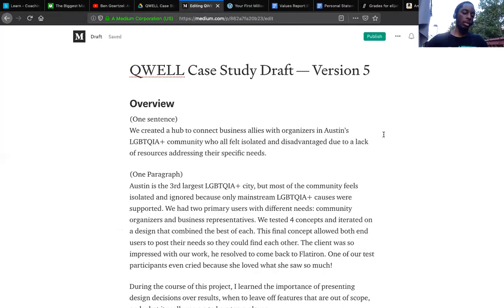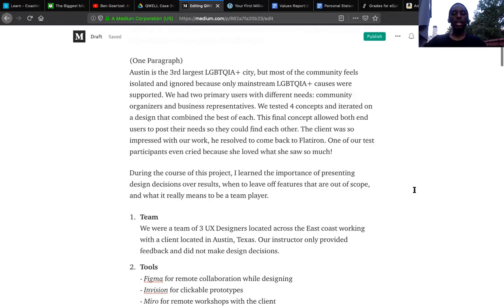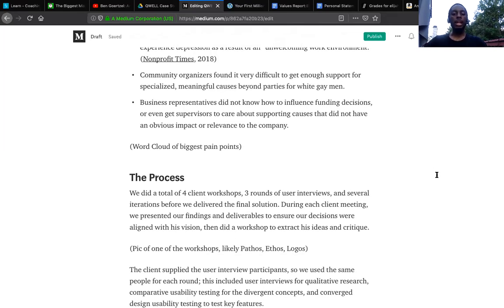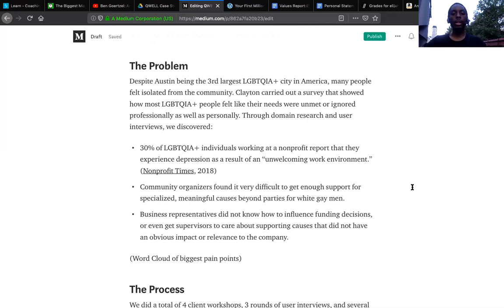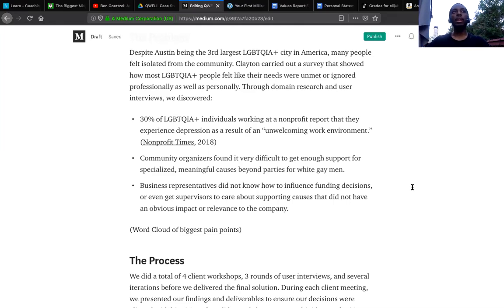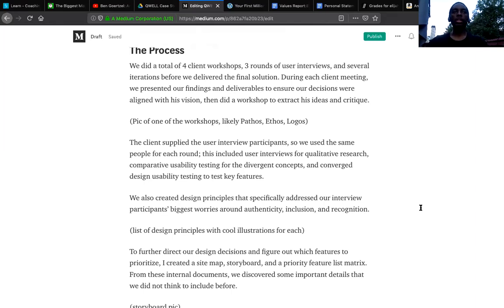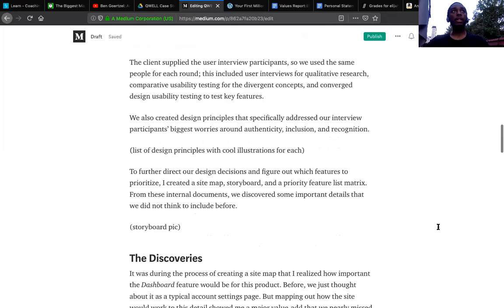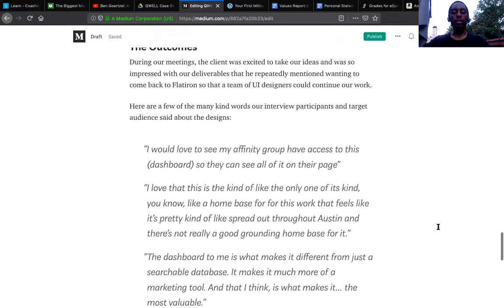Becoming a TechnoWizard - Ep 41 (Case Study Pseudo Interview)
In this episode, I practice talking about my case study. I finally (mostly) finished my main case study that I'll showcase on my portfolio. This is for the QWELL project I previously made videos about on this channel.